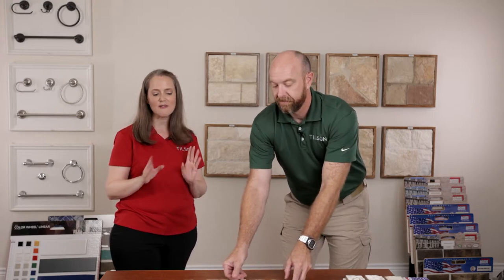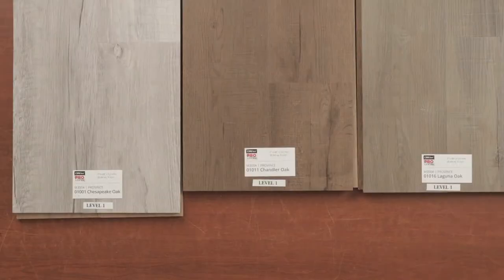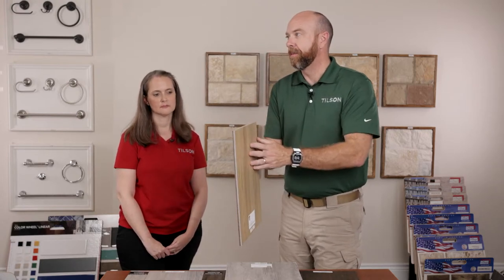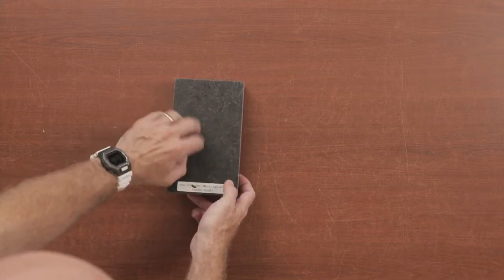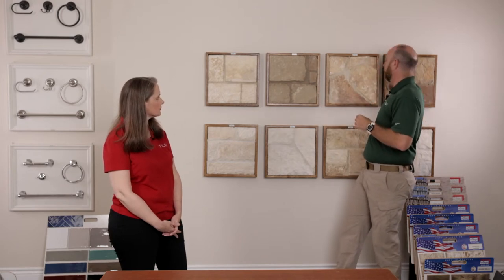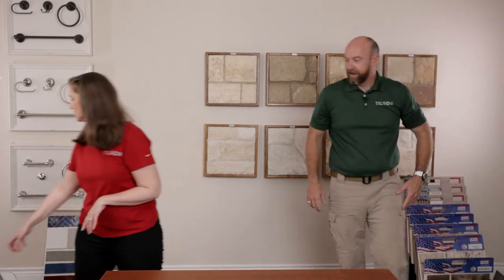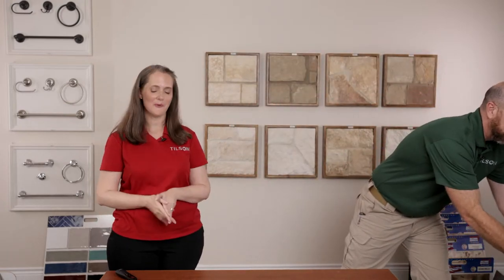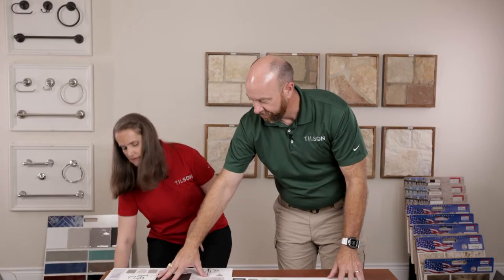Tilson Live! Design Choices for Your New Home - August 2, 2022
On this week's Tilson Live we focus on choosing the colors and finishes for your new home. Eric and Dawn come to you live from one of our Design Centers, showing some of their favorite options while answering all questions about designing a beautiful space.

What We Cover:
- An Overview of the Color Appointment
- Available Options for the Exterior and Interior of Your Home
- Our New Selection of Luxury Vinyl Plank
- Introducing Our New Design Style Moodboards

This video was recorded on August 2, 2022. Available options change over time. Some of the things shown may no longer be available.

Seminar Notes:
00:00 Intro Video
02:24 Welcome & Introductions
05:14 Viewer Welcomes & Questions
06:50 Exterior Options
10:55 Flooring Options
13:15 Viewer Comments & Questions
20:14 More Flooring Options
22:04 Cabinet Options
25:08 Countertop Options
28:56 Backsplash & Shower Floor Tile
30:48 Additional Floor Tile Options
32:23 Viewer Questions
40:27 Plumbing Fixture Options
42:52 Lighting Options
46:14 Maintenance Tip Question - Protecting Your Foundation During a Drought
48:06 More Viewer Questions
50:05 Interior Paint Colors
52:07 Interior Door Options
53:24 Introducing Design Mood Boards
57:26 Viewer Questions
01:19:59 Wrap Ups & Goodbyes